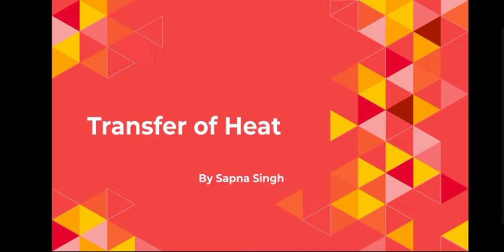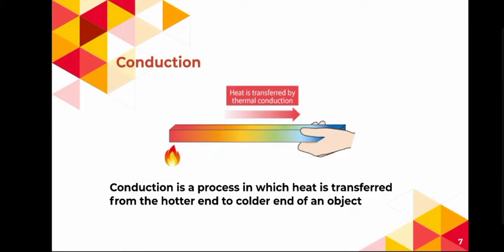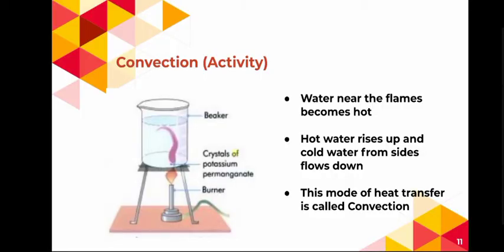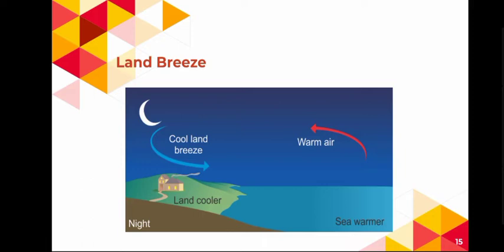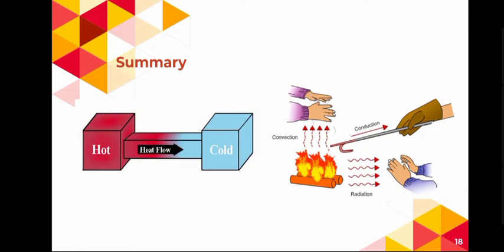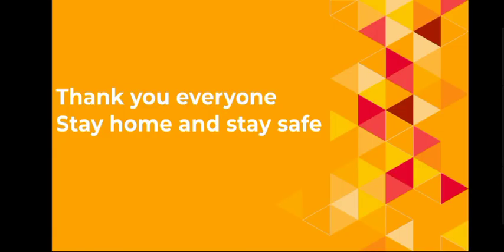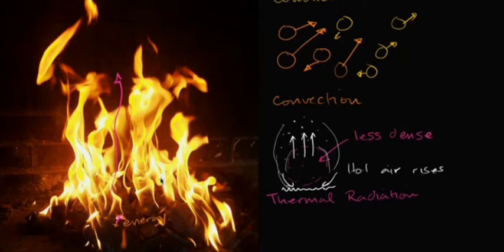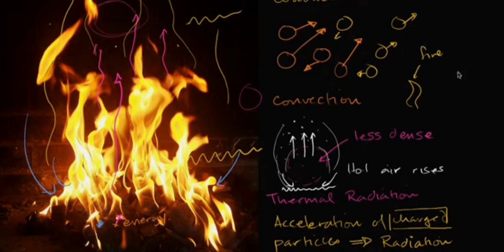Transfer of heat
Heat is the transfer of energy. During energy transfer, the energy moves from the hotter object to the colder object. This means that the hotter object will cool down and the colder object will warm up. The energy transfer will continue until both objects are at the same temperature.